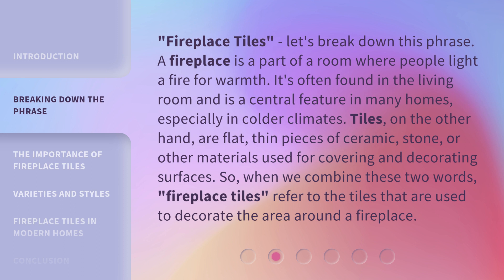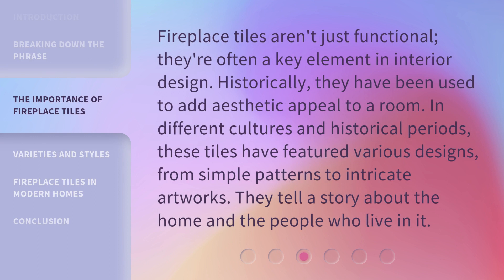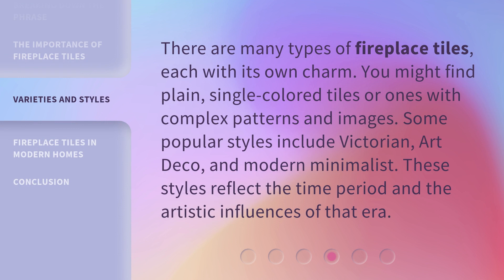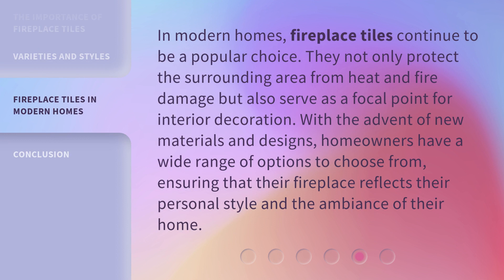Understanding "Fireplace Tiles": An English Language Learning Guide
00:00 • Introduction - Understanding "Fireplace Tiles": An English Language Learning Guide
00:31 • Breaking Down the Phrase
01:09 • The Importance of Fireplace Tiles
01:36 • Varieties and Styles
02:01 • Fireplace Tiles in Modern Homes